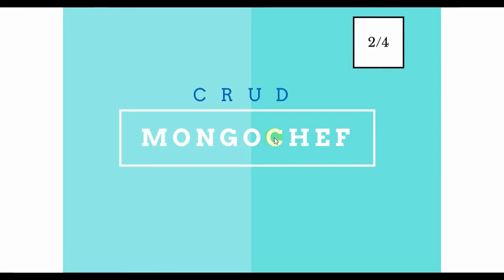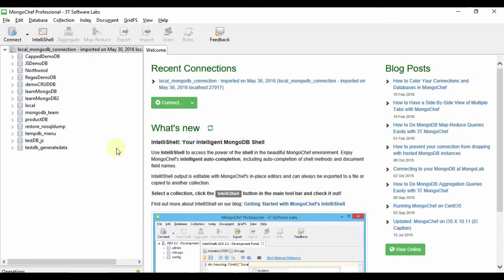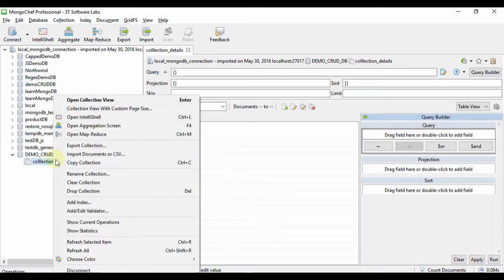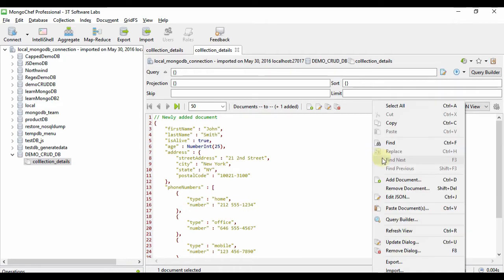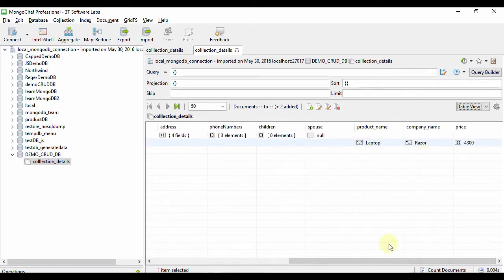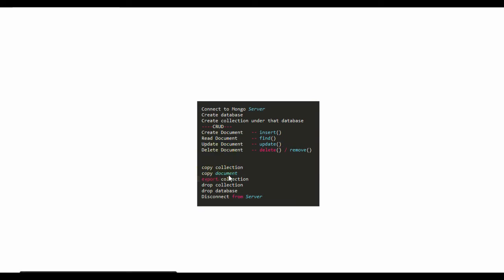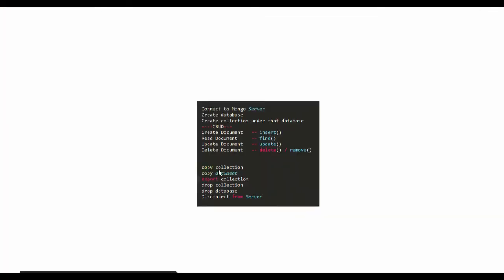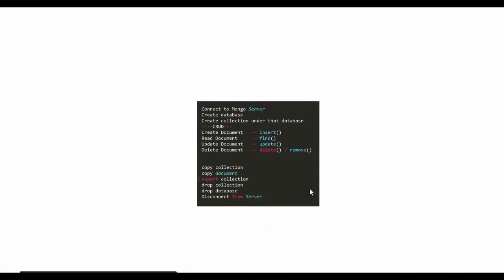MongoDB Tutorial 19 : CRUD using MongoCHEF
In this  video of Quordnet Academy for the series MongoDB tutorial for Beginners CRUD using MongoCHEF have been discussed.

Who this course is for:
Developers
IT Professionals
DB Professionals
5.If you want to get us on TUMBLR please then click on the link given below
6.Do join our OFFICIAL Telegram for notes of different things
7.For get job update regularly both private and government do join this telegram channel